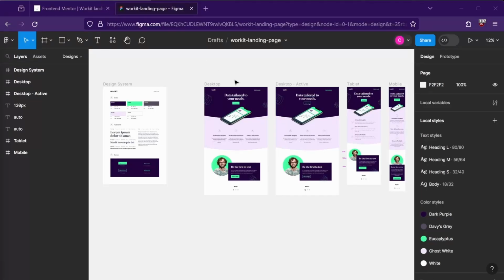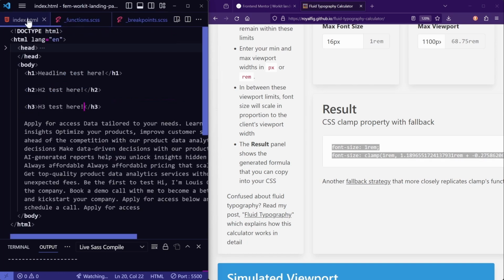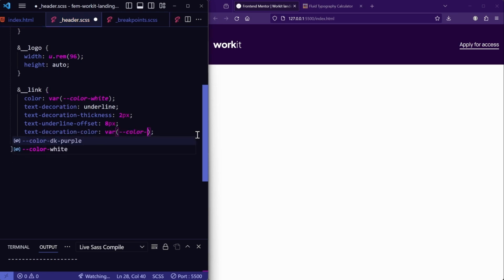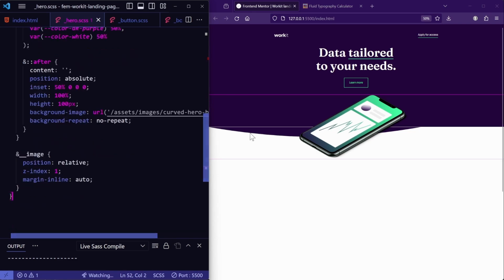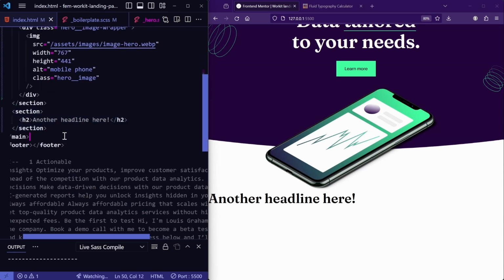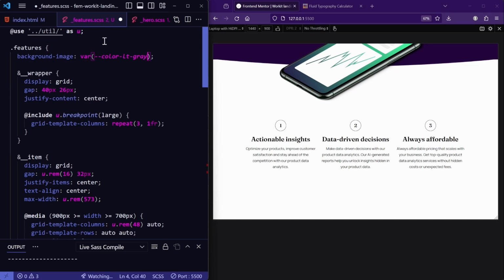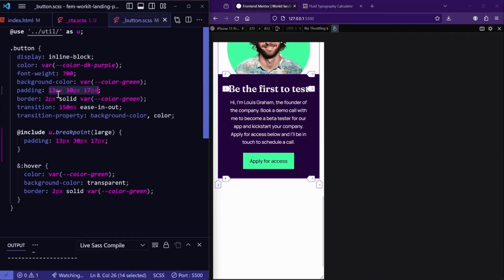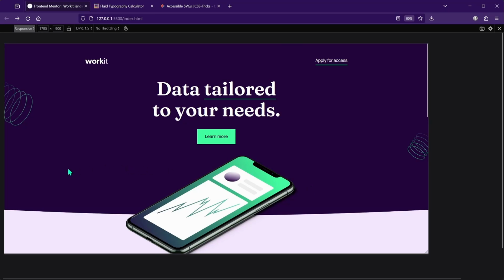Building an Agency Homepage with HTML & SCSS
🟢 Learn how to build a responsive website from a Figma design with HTML, CSS, JS ➡️

In this Frontend Mentor challenge, I build the Workit agency homepage from a Figma design.

0:00 - Intro and setup files
8:05 - Setup colors and Google fonts
34:30 - Wrapper/container styles
43:20 - Header section
1:09:52 - Hero basic styles
1:31:46 - Hero decorative images
1:58:52 - Reworking the hero
2:10:59 - Features section
2:44:45 - Features curved background
3:04:51 - CTA section
3:40:00 - Footer